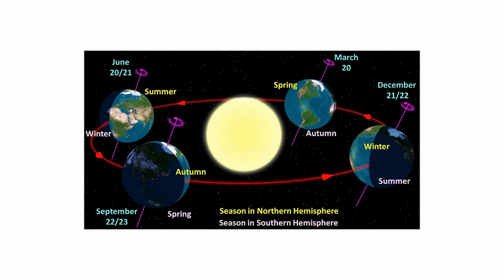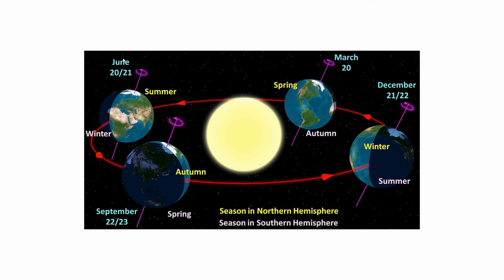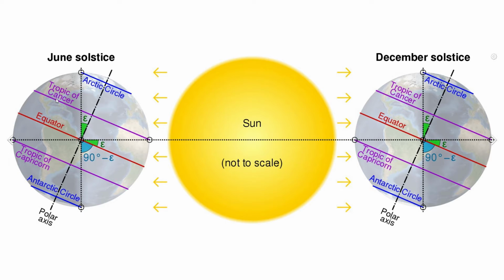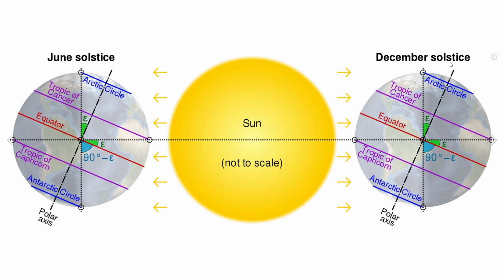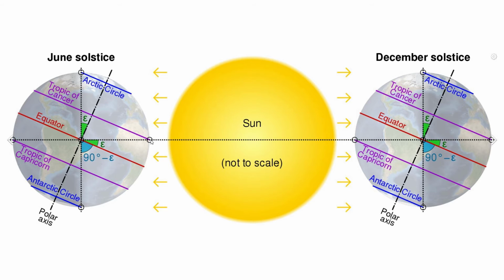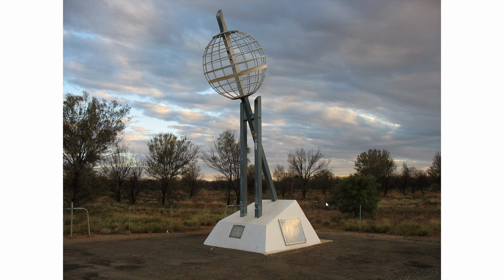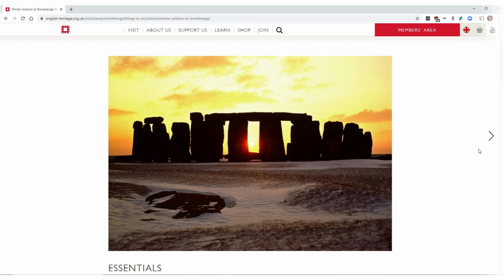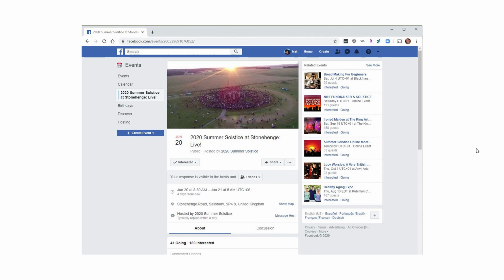2020 Summer Solstice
As part of a virtual pack meeting on June 20, 2020 (during covid-19 social distancing), I shared the meaning of Solstice, why the earth's orbit gives us summer and winter, and shared information about the livestream event at Stonehenge, featuring sunset and sunrise during the summer solstice.

The one mentioned in the video seems a little sketchy in that you need to create an account to watch.